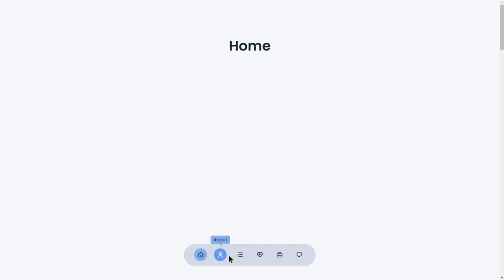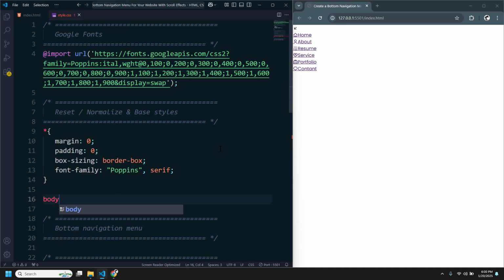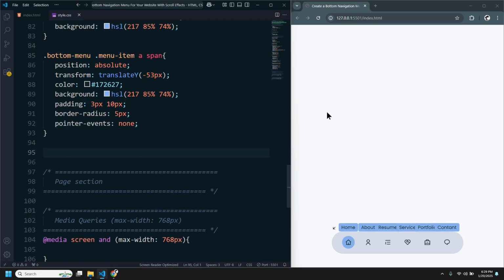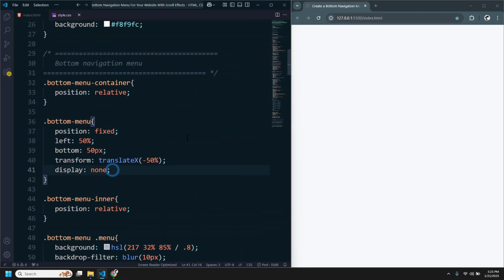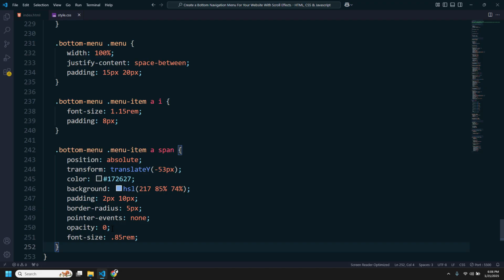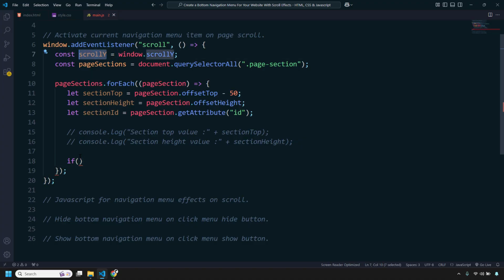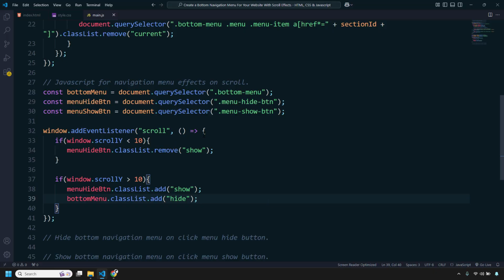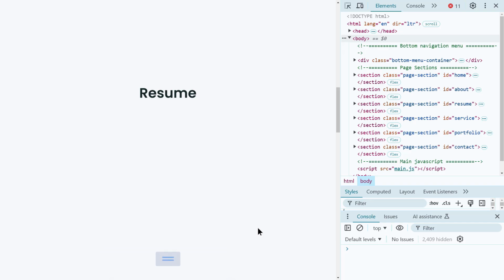Create a Bottom Navigation Menu For Your Website | With Useful Scroll Behaviours - HTML, CSS & JS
Create a Bottom Navigation Menu For Your Website | With More Features | Scroll Effects & Behaviors | Click Effects - Using HTML, CSS, and Javascript

In this video, you'll learn how to create a bottom navigation menu to make your website more stunning. This isn't just any bottom navigation menu; it includes additional features such as scroll effects/behaviors and click effects using HTML, CSS, and JavaScript.

✅ Clear Coding ✅ Easy to Follow

📚 Chapters
0:00 - Project Demo - Dark Mode
3:06 - Example of using this navigation menu on a website
3:47 - File Setup
4:05 - Design the bottom navigation menu (Html, Css)
40:47 - Bottom navigation menu Scroll behaviors (Javascript)

Hire Me 🔖
◾ Hire me to Convert your Figma, PSD, and XD Design to an HTML